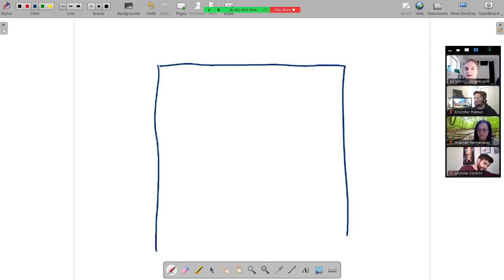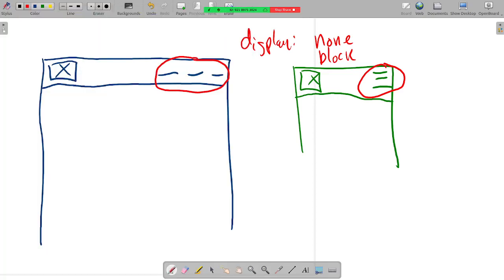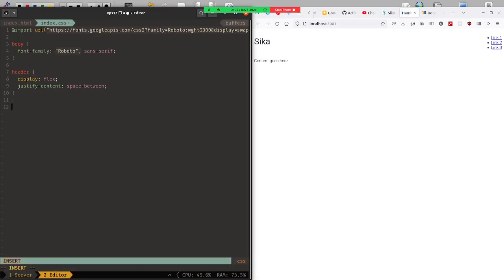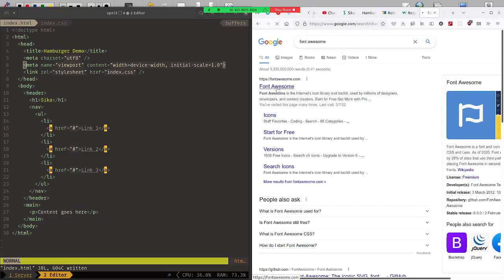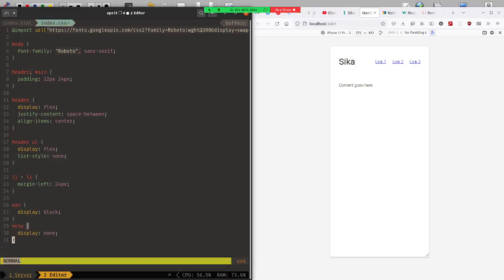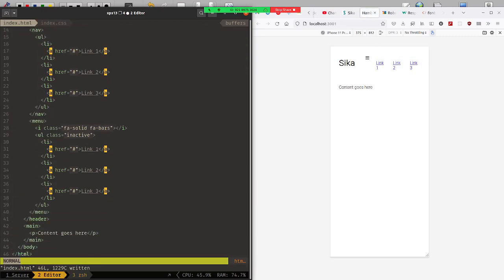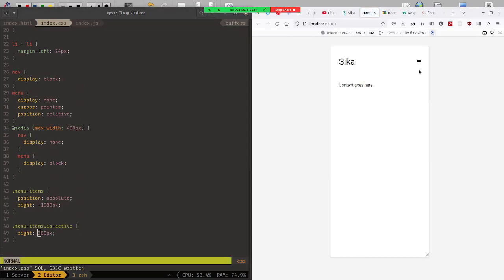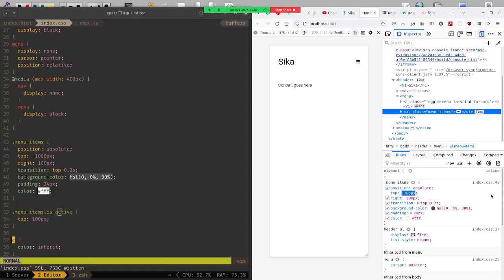Demo: Hamburger Menus